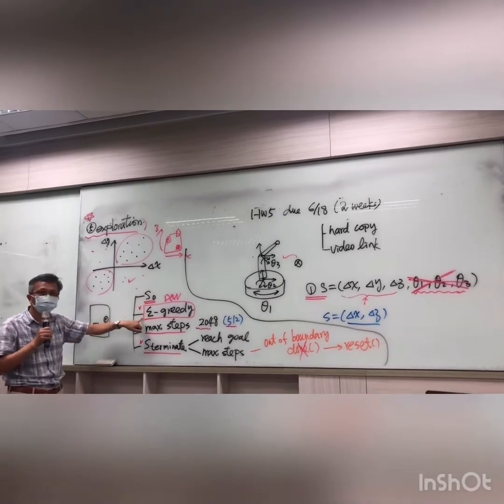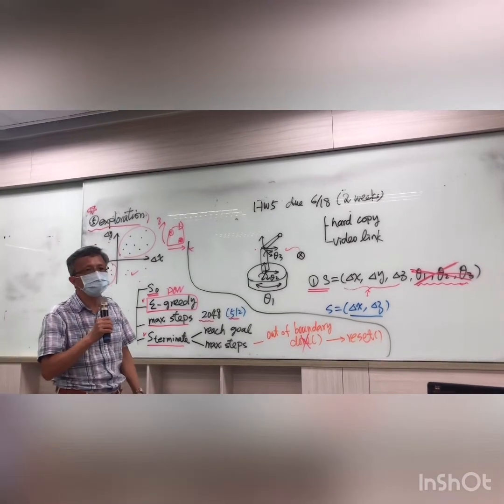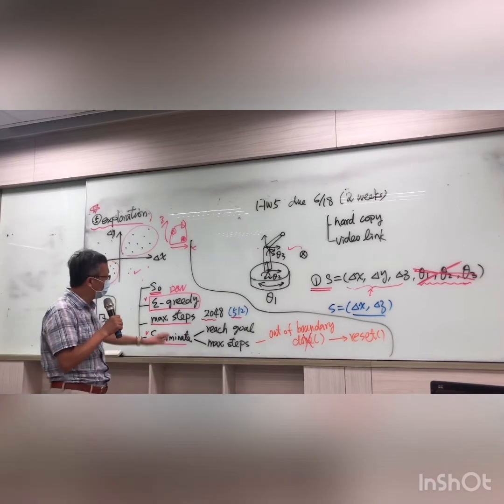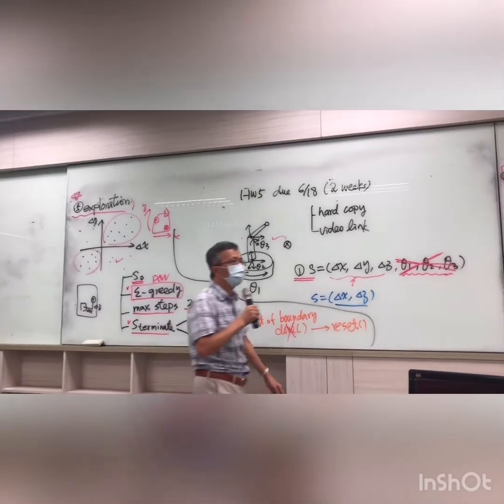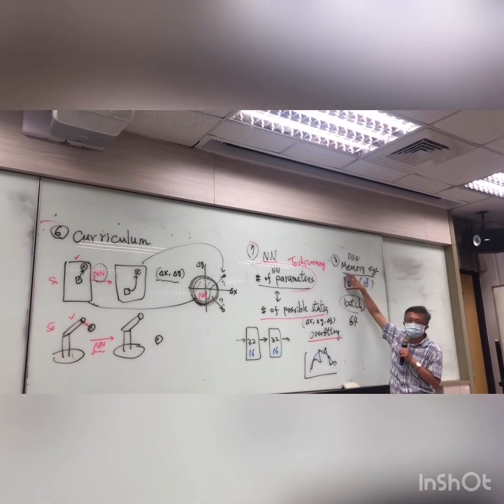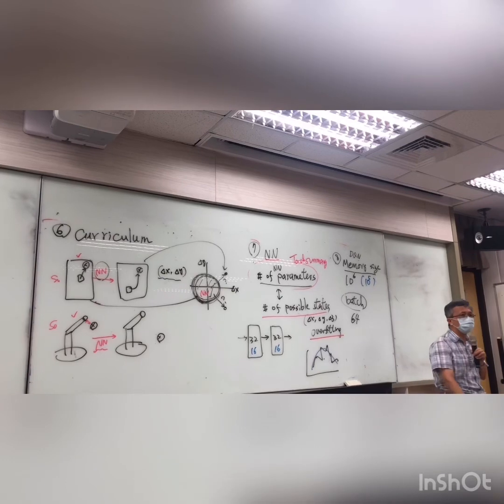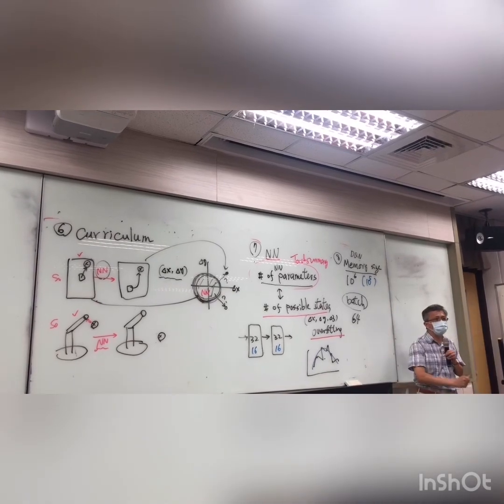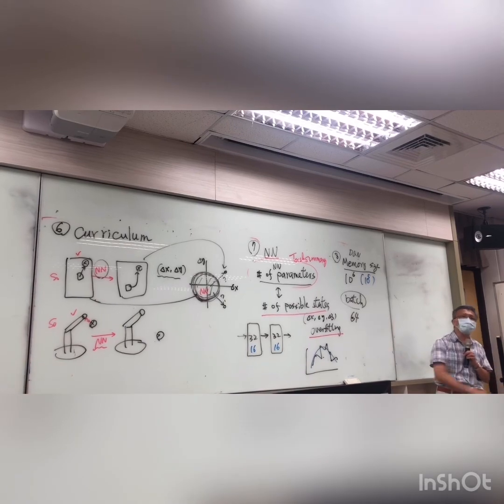DQN Reinforcement Learning